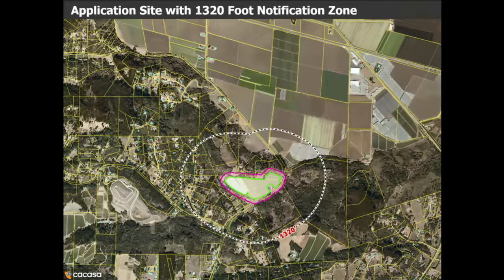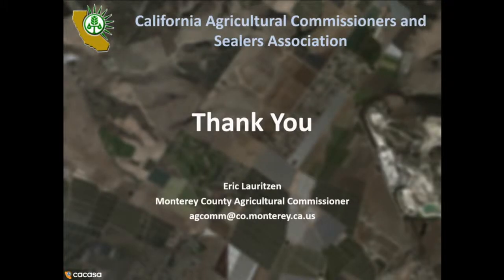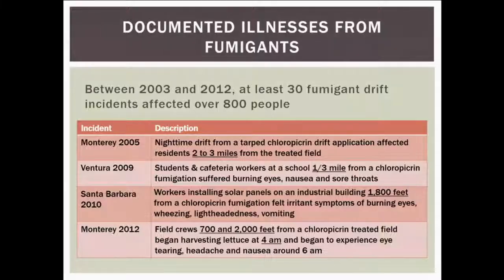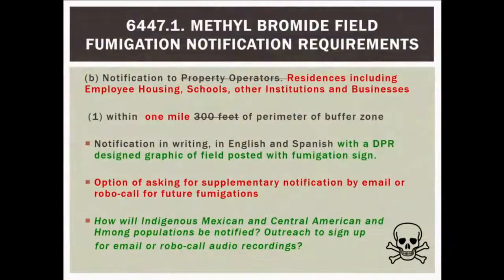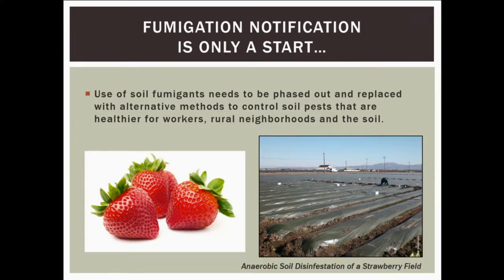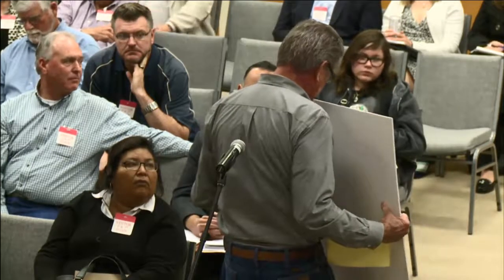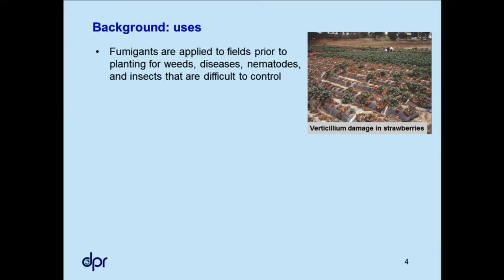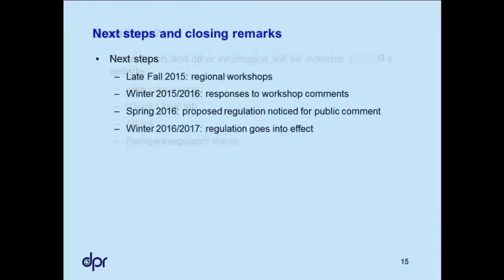Workshop to Develop Regulation Concepts for Field Fumigation Notifications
(Webcast Video) "Public Workshop to Develop Regulation Concepts for Field Fumigation Notifications / Taller para el Desarrollo de Conceptos Normativos en Materia de Notificaciones de Fumigación de Campos Agrícolas"

"Current regulations require notification of residents and other people for certain methyl bromide fumigations. Current fumigant product labels have different notification requirements as part of the emergency preparedness and response measures. The Department of Pesticide Regulation (DPR) is considering a regulation to reconcile these requirements and whether additional requirements are needed. DPR will hold a public workshop for this fumigant notification regulation on:

9:00 am
Cal/EPA Building
1001 I Street

Note: the webcast was delayed in starting due to a technical malfunction. As such, Randy Segawa's presentation will appear at the end of the session. Thank you.

1. An agricultural commissioner perspective
2. A grower perspective
3. A non-governmental organization perspective
4. Public perspective
5. Next steps and closing remarks – Brian Leahy
[Current requirements – Randy Segawa, Special Advisor, DPR]